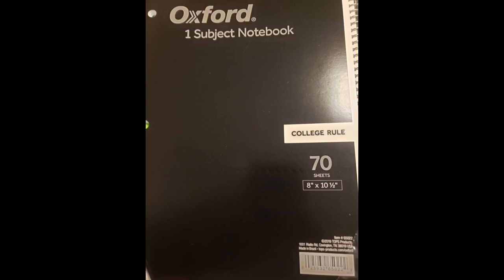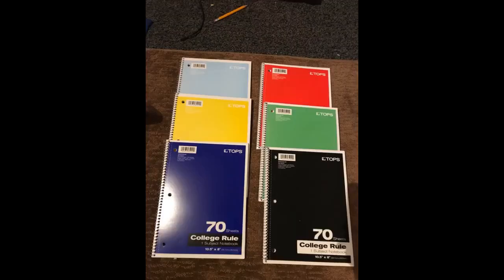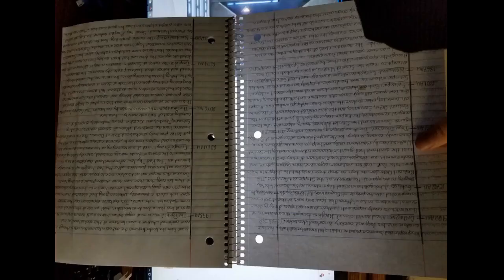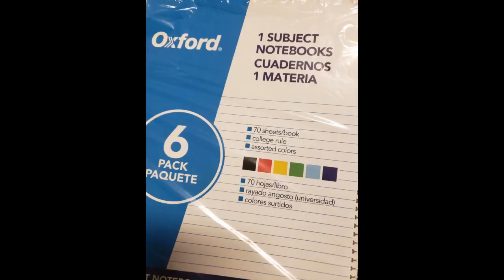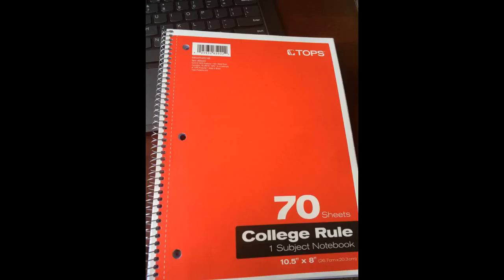Oxford Spiral Notebook 6 Pack, 1 Subject, College Ruled Paper, 8 x 10-1/2 Inch, Color Assortmen...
Spiral Notebook 6 Pack, 1 Subject, College Ruled Paper, 8 x 10-1/2 Inch, Color Assortment May Vary (65007)I use the notebooks to take notes, and highlighter to mark up the important concepts. Highlighter does not bleed through the pages, so the paper quality is rather durable even though it feels thin.
I do use a lot of pressure when Im writing so it is possible to see the imprint on the other side. Im not too picky about that though some people might want to take that factor into consideration.
The notebook itself does feel a bit flimsy - cover is pretty flexible and soft. Overall, great value for the # of notebooks and the decently quality.

- Oxford Spiral Notebook 6 Pack, 1 Subject, College Ruled Paper, 8 x 10-1/2 Inch, Color Assortment May Vary (65007)